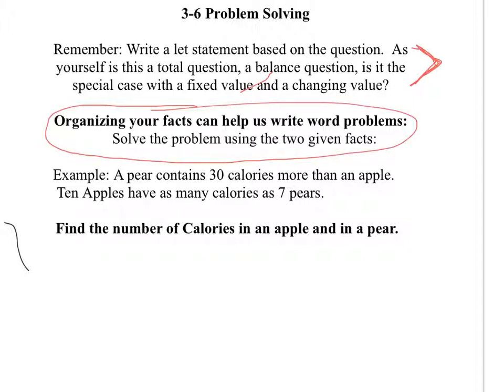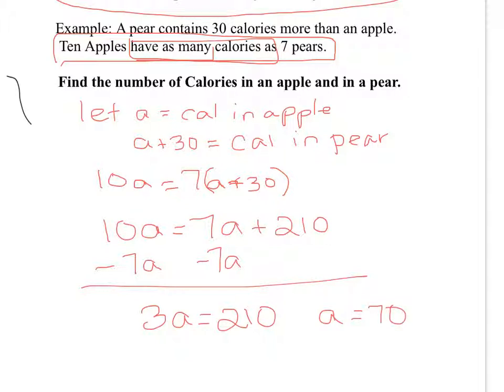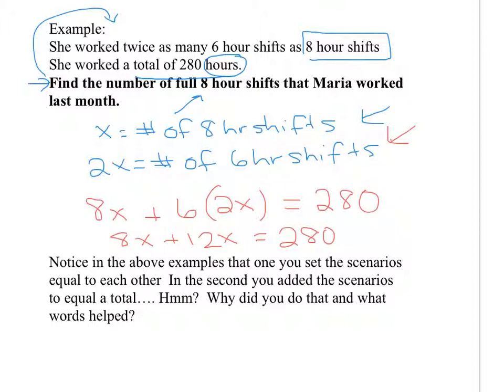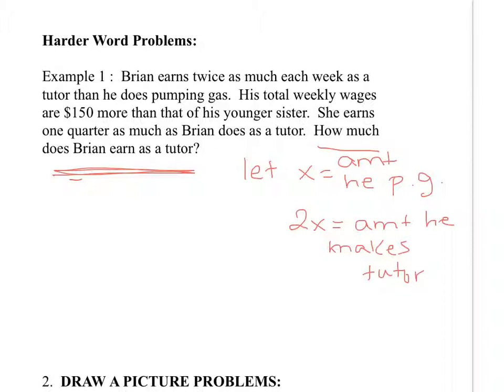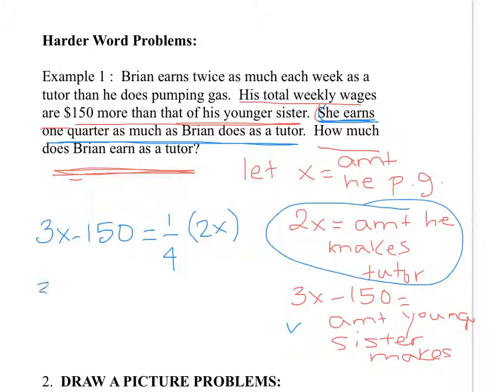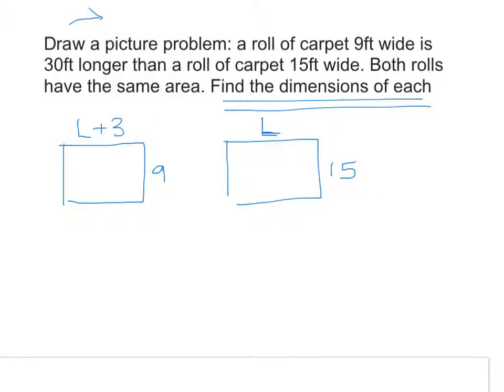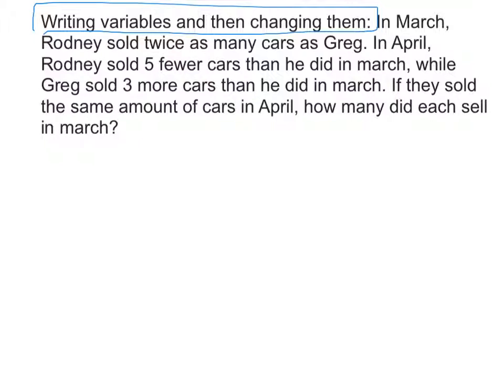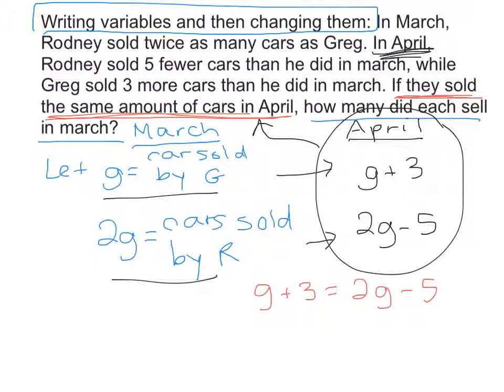Coach Fred's Alg 1 : Problem Solving with 1 variable equations(3.6)